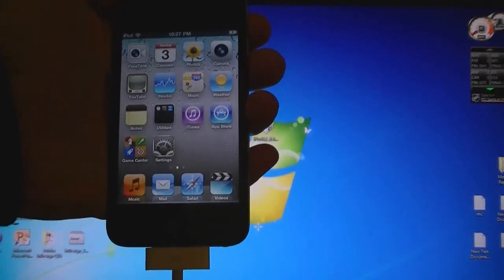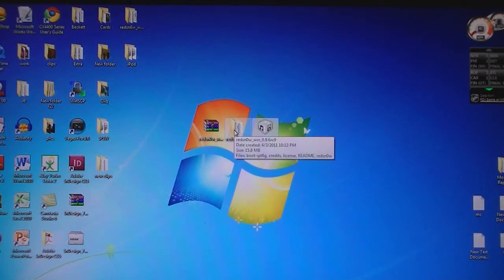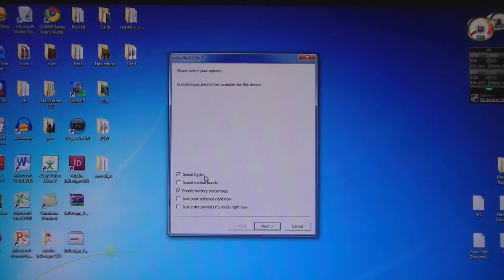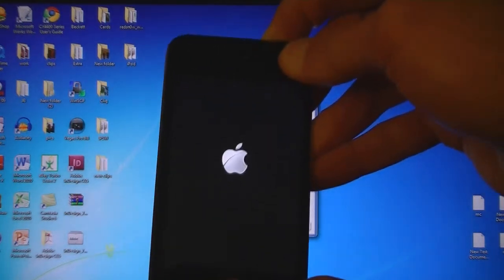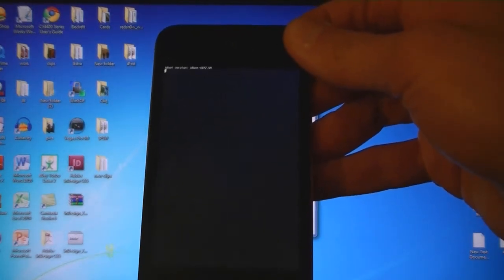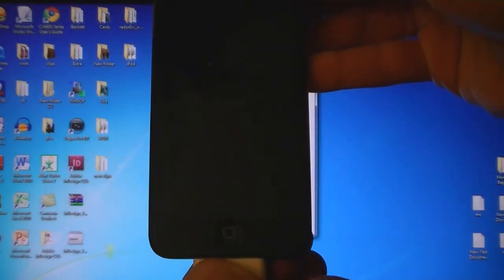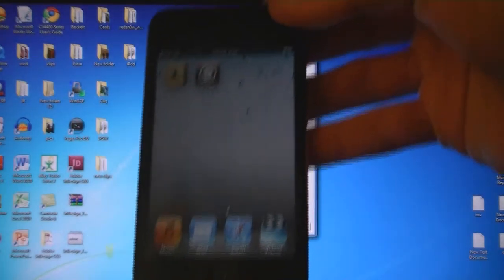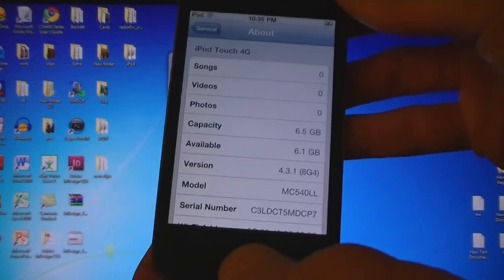How To Jailbreak iPod Touch 4G on 4.3.1 - Redsn0w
This video tutorial will show you how to jailbreak your iPod Touch 4G on firmware 4.3.1 using Redsn0w. This jailbreak works on Windows and Mac.